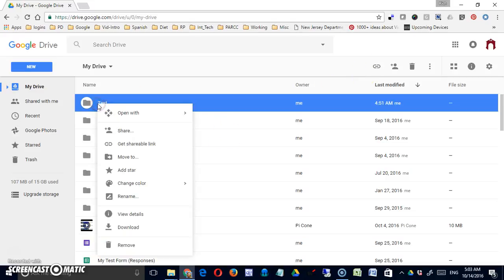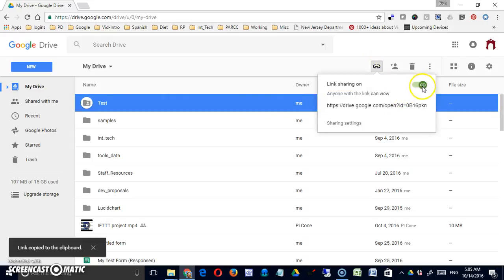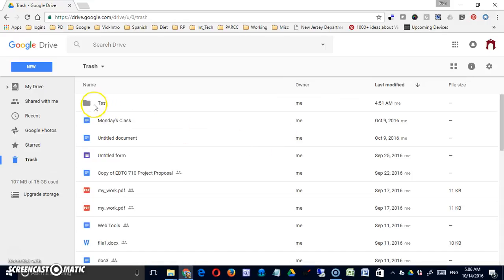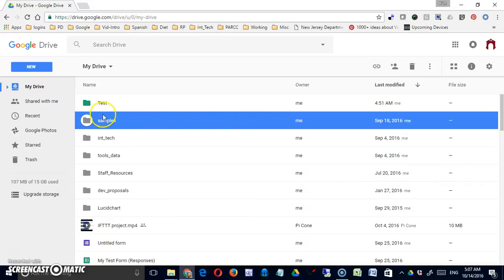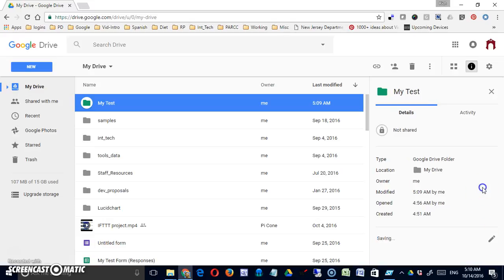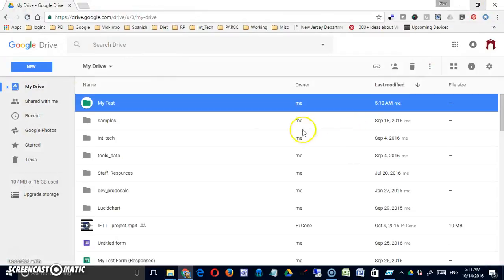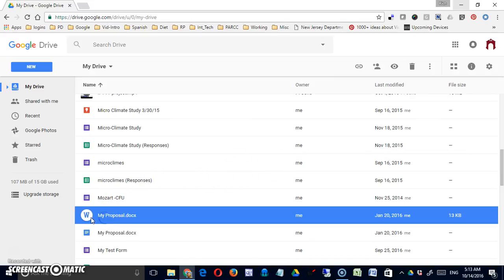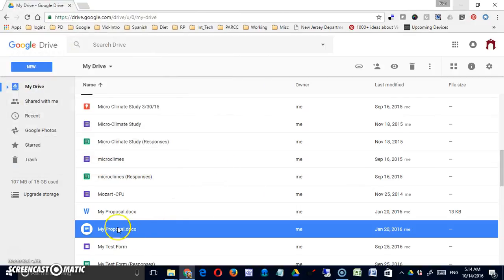Google Drive: Working with Files and Folders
In this video we will explore all the different options available to you when working with a file or folder. This includes things like color coding, starring, renaming, duplicating and others.